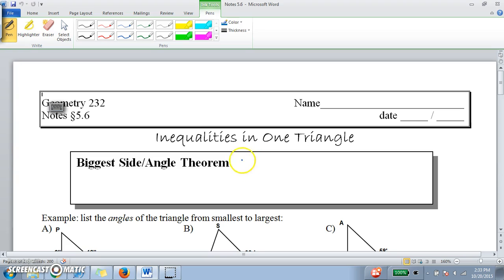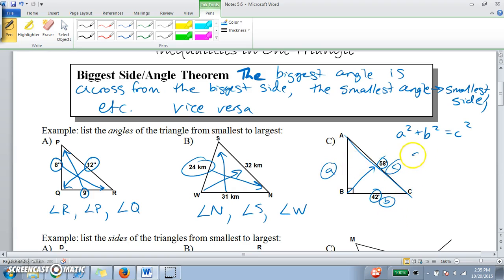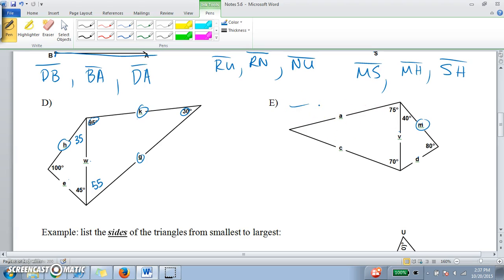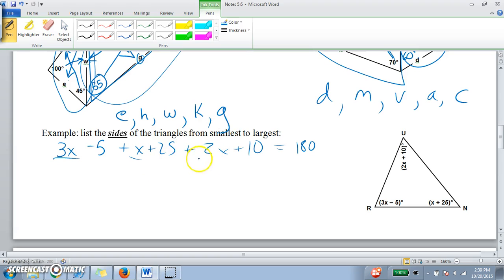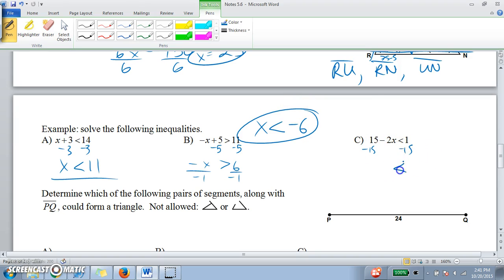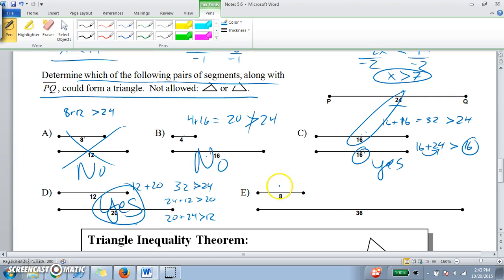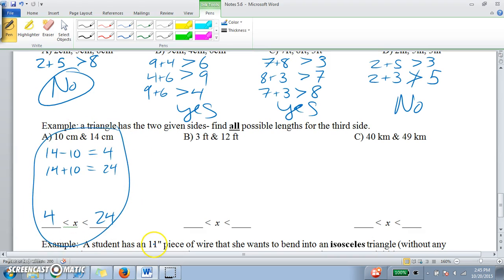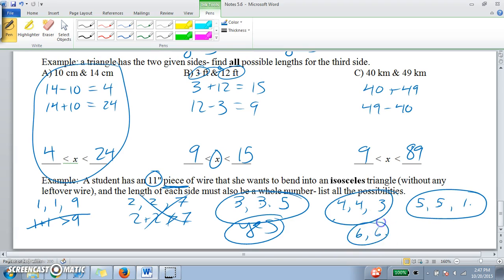Geo 232 Section 5.6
Section 5.6 Inequalities in One Triangle